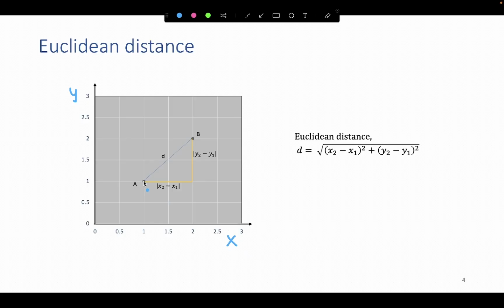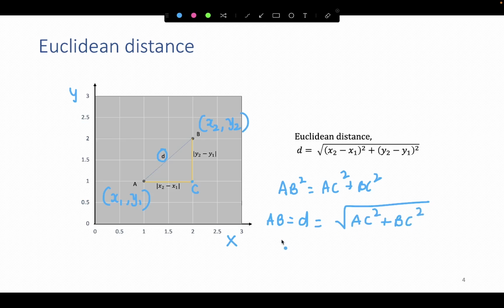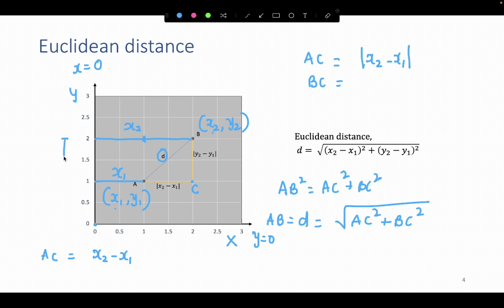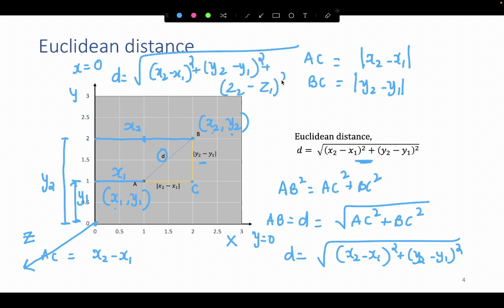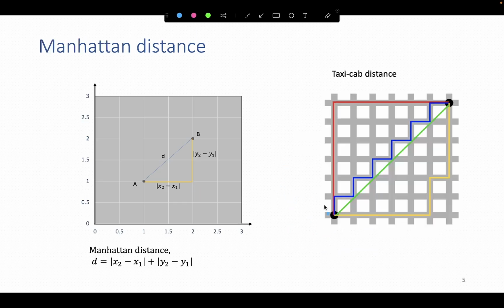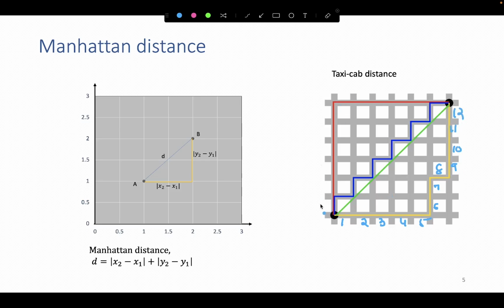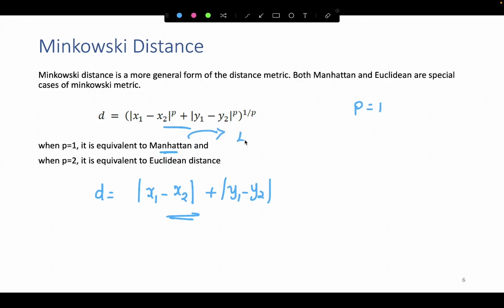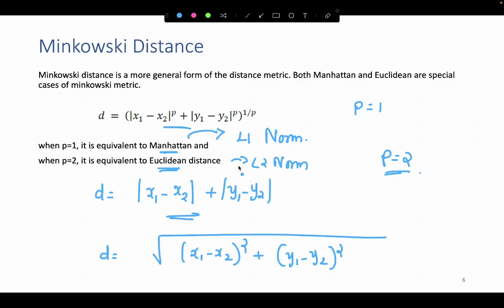K Nearest Neighbors (KNN) Distance Measures: Euclidean Manhattan and Minkowski distance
Machine Learning Series : K Nearest Neighbors algorithm (KNN) - Distance Measures
Euclidean, Manhattan and Minkowski distance measures.

In this video, we dive deep into the world of K Nearest Neighbors (KNN) and explore the best distance measures that can enhance your machine learning models! Discover how Euclidean, Manhattan, and Minkowski distances work, and learn when to use each one for optimal results in your data classification tasks.

We'll cover:
- A clear explanation of KNN and its significance in machine learning.
- Detailed breakdowns of distance measures: Euclidean, Manhattan, and Minkowski.
- Practical examples to illustrate how these distance metrics impact KNN performance.
- Tips on selecting the right distance measure based on your dataset characteristics.

Whether you're a beginner in data science or looking to refine your KNN knowledge, this video is packed with valuable insights to help you make informed decisions in your projects.